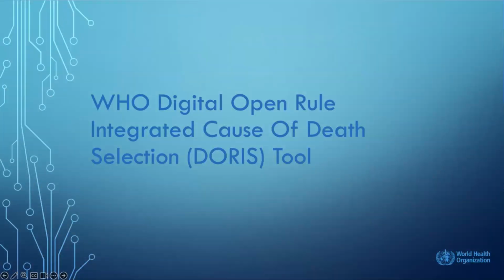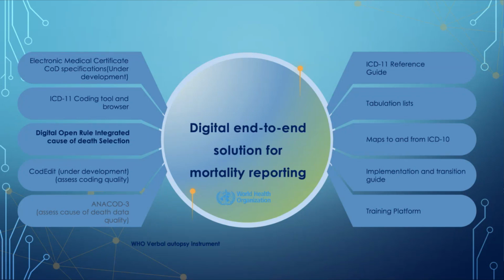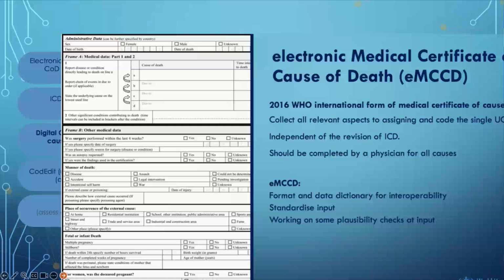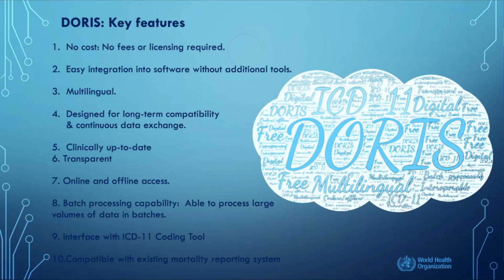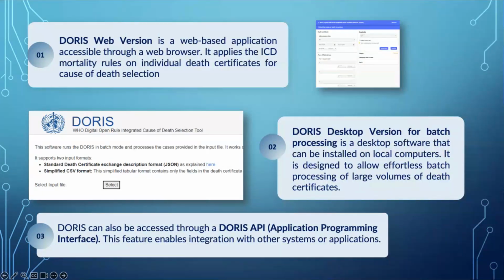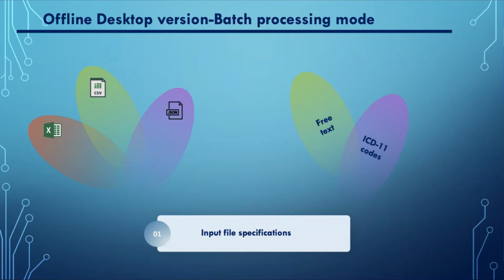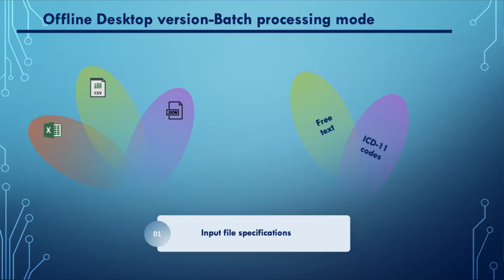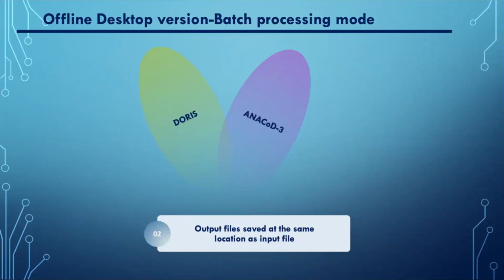KlasifiKon 2023 - W1: DORIS - Carine Alsokhn